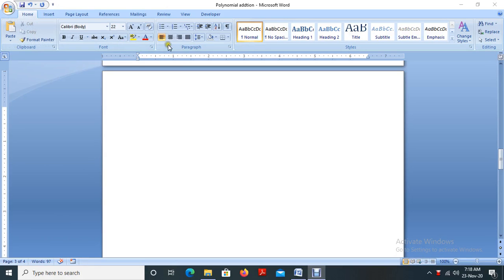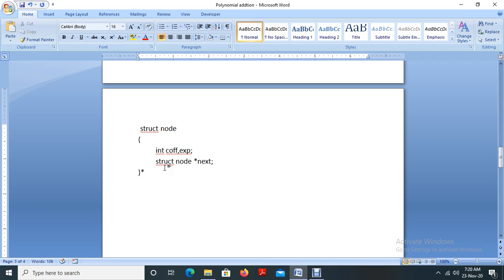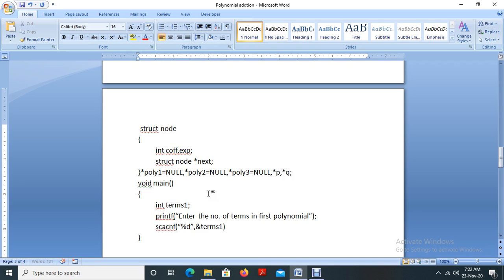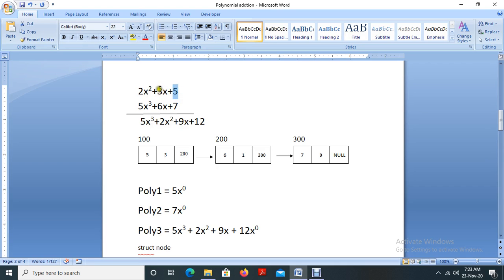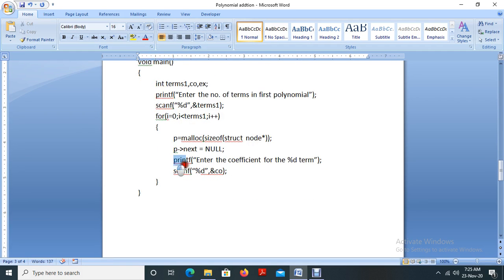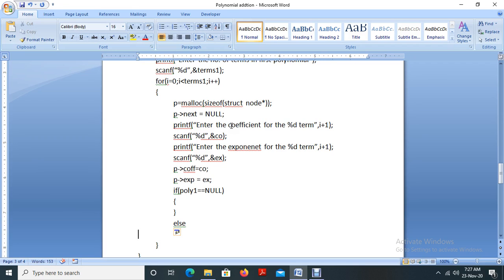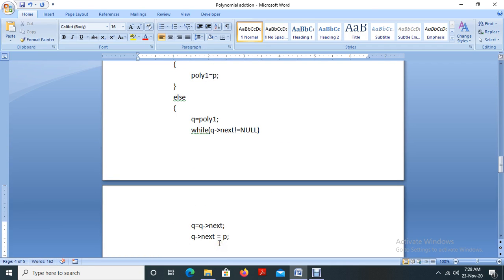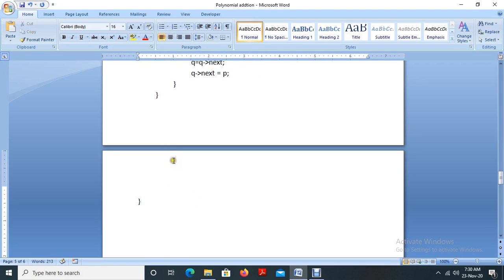Polynomial Representation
Representation of polynomial using linked list